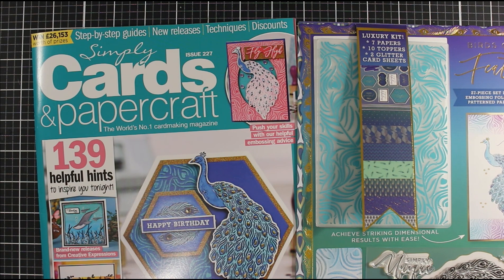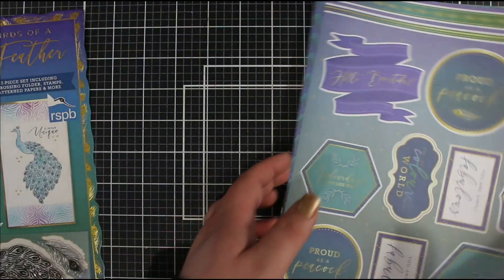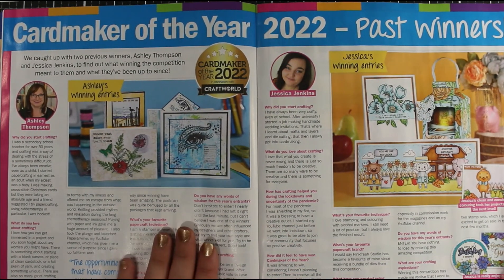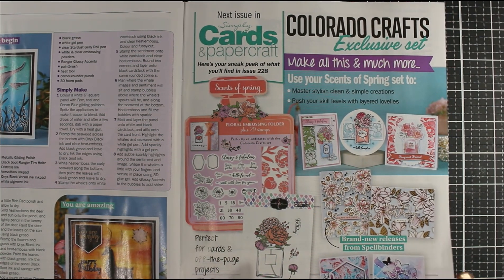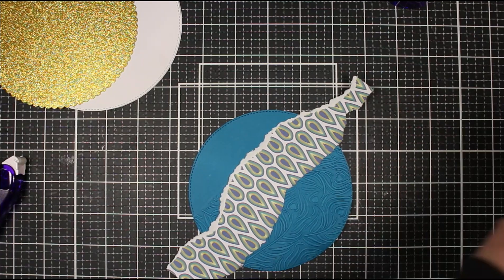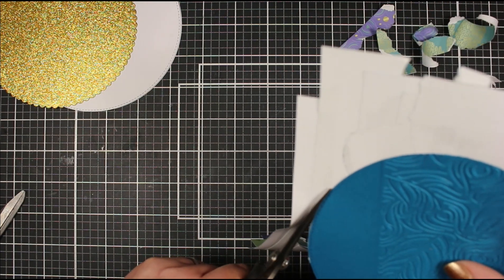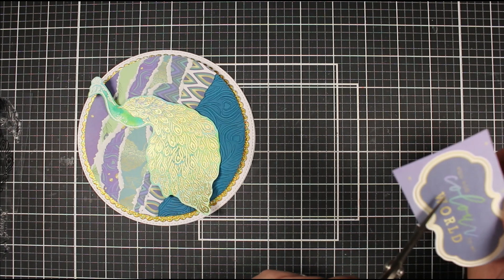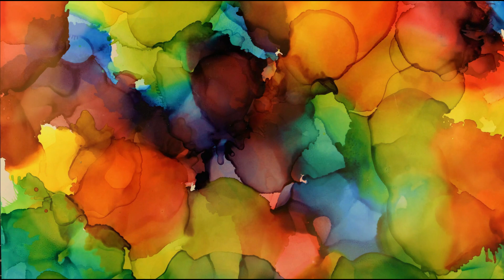Simply Cards & Papercraft Issue 227 // Birds Of A Feather